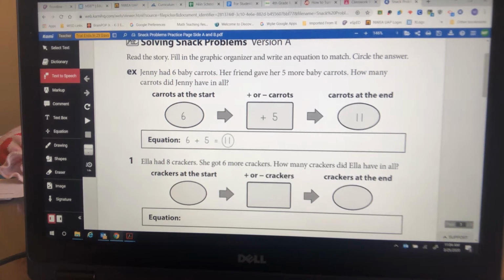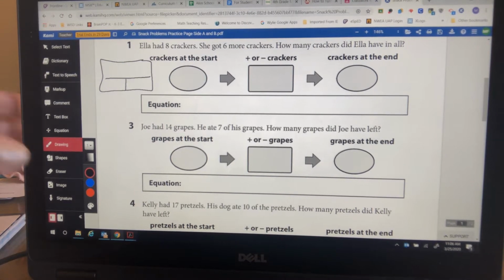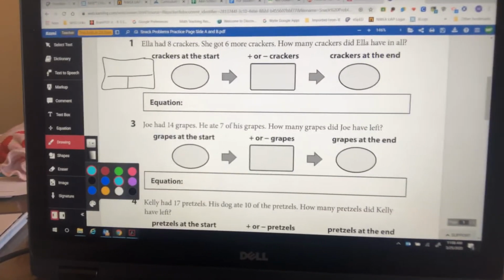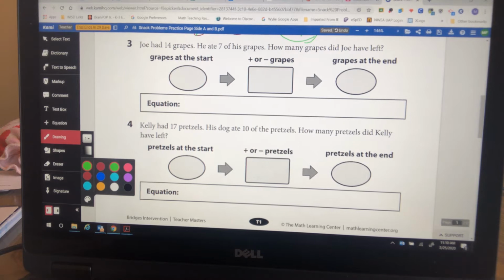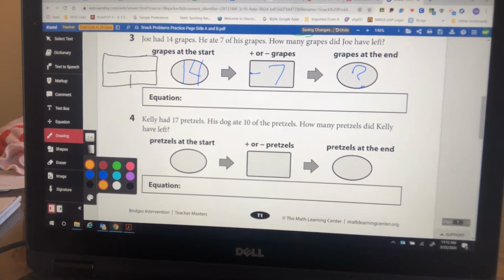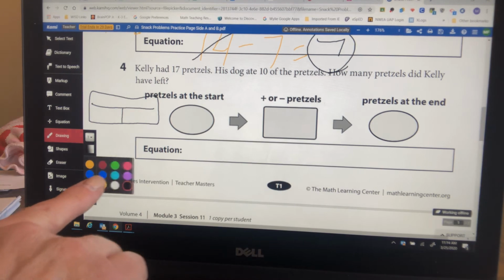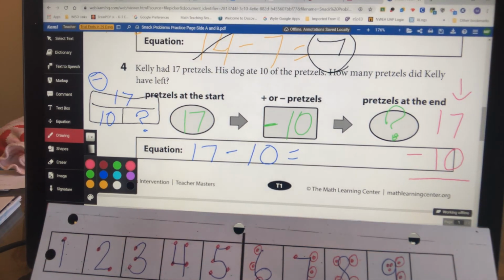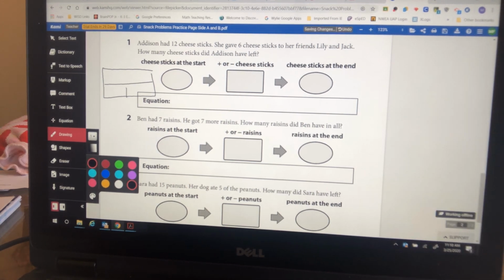Snack Problems Practice Page Side A and B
Students will follow along and practice problems on side A, and then submit independent work on side B.